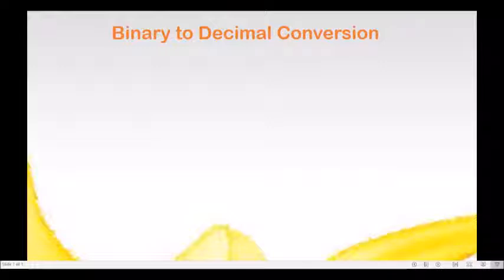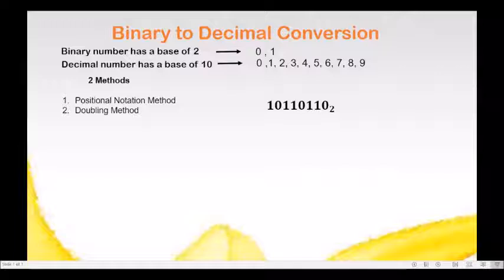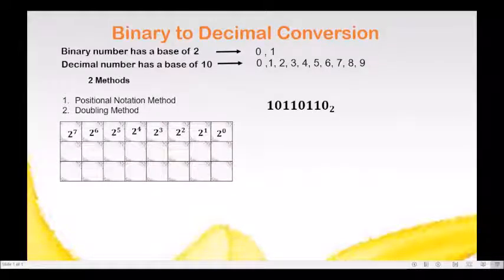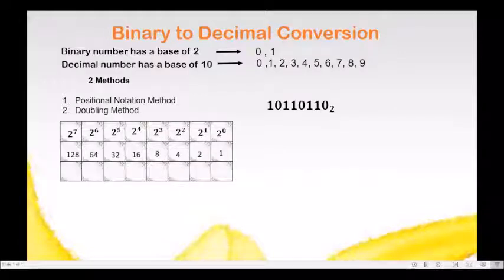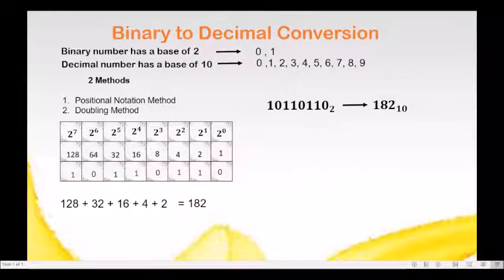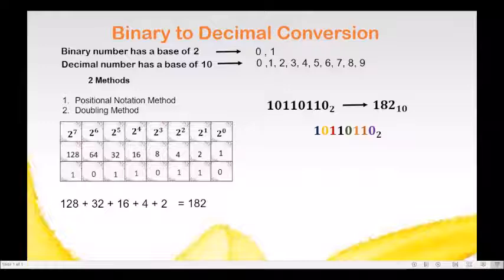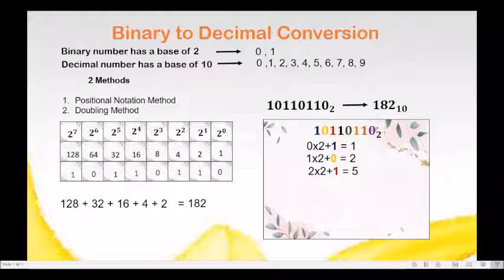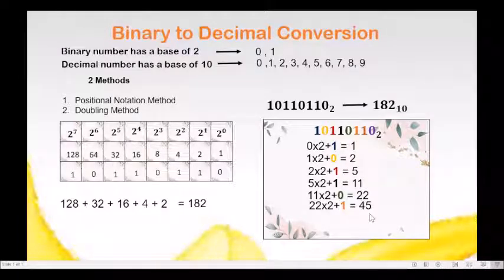Binary to Decimal Conversion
This video presents two methods of converting binary into decimal.